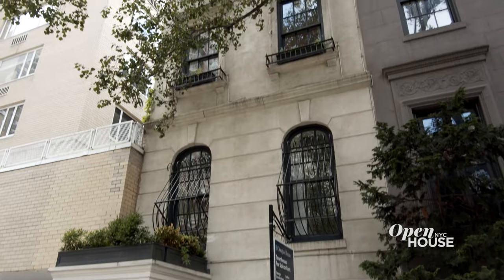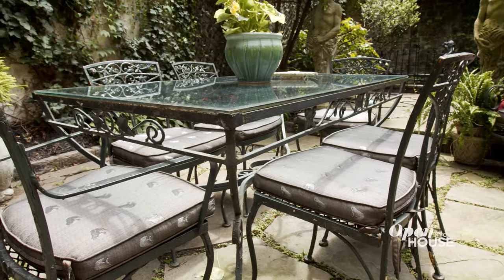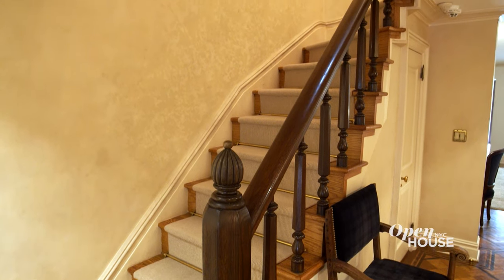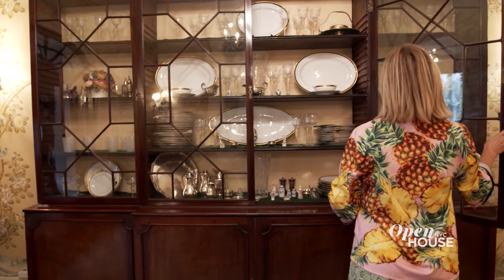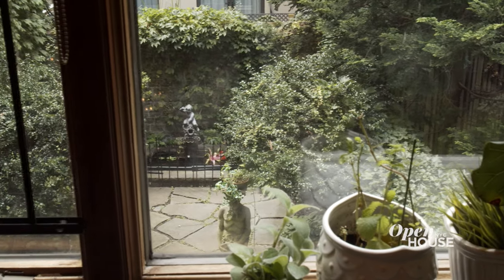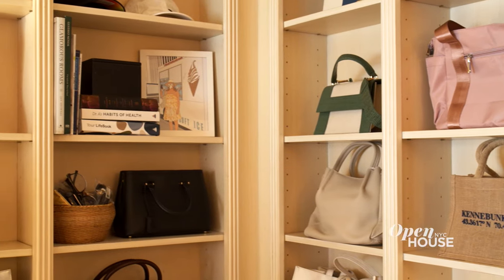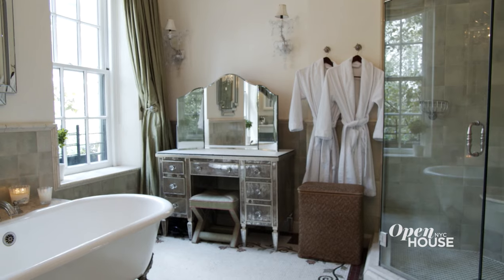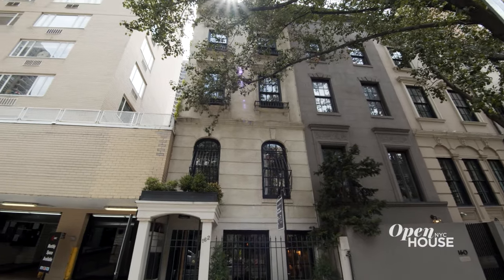Inside Sonja Morgan’s Renovated NYC Townhouse On The Last Gilded Age Block | Open House TV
An outdoor garden for peace and quiet, first floor to entertain over 200 guests, and renovated to add more space for family and friends, Sonja Morgan tours her fabulous Upper East Side town home with intricate design. Going from busy to relaxing lifestyles, this home has space for everything. Built in 1890, Sonja had this home renovated for expansion, but kept key details such as wood flooring, staircases, and marble furnishings. A kitchen for a chef, dressing room with room for company, and more than enough space for dinner parties, this home is miraculous.